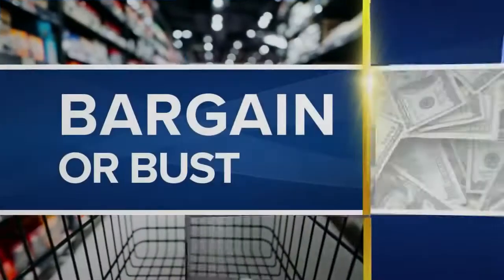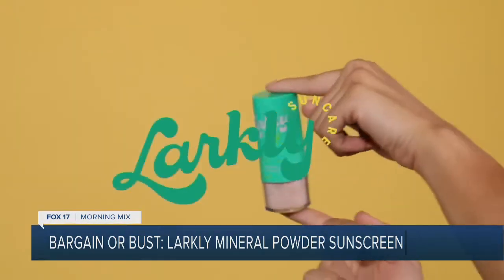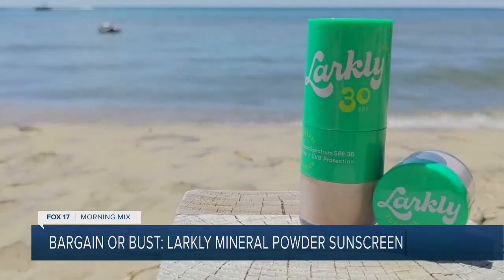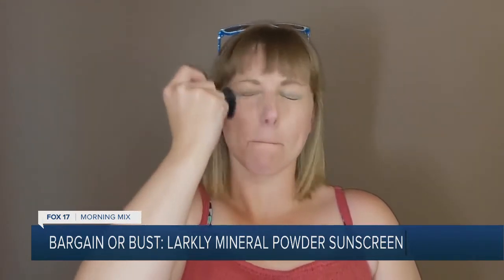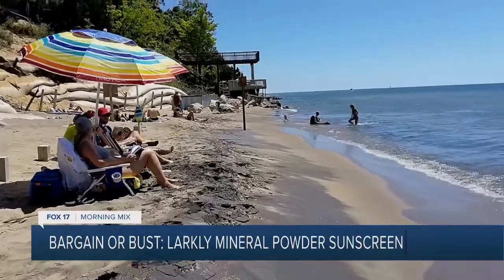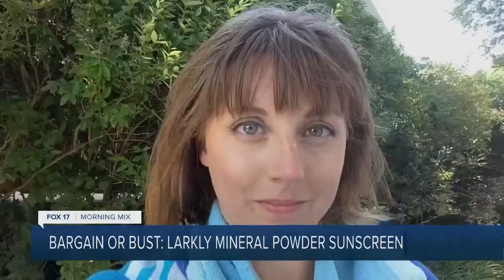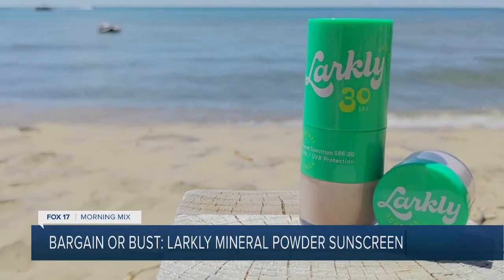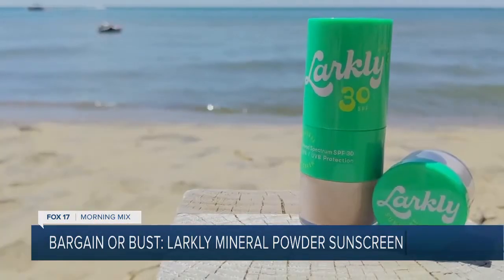Bargain or Bust: Larkly Mineral Powder Sunscreen